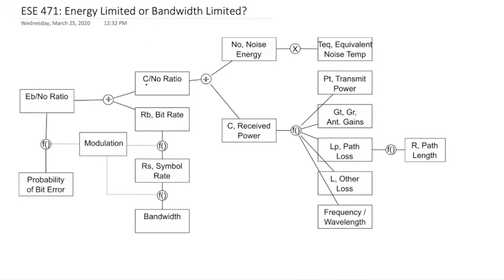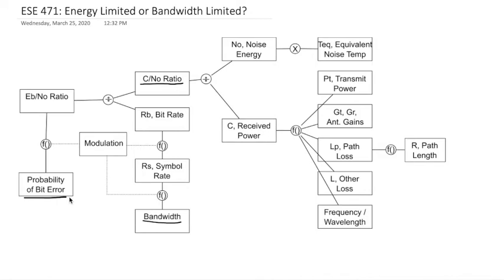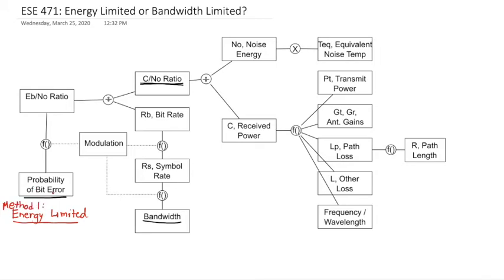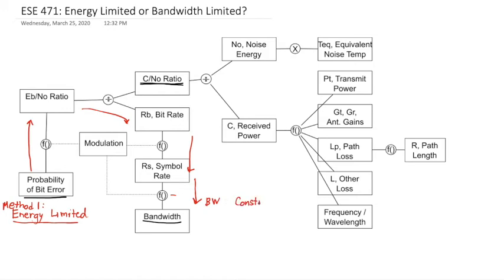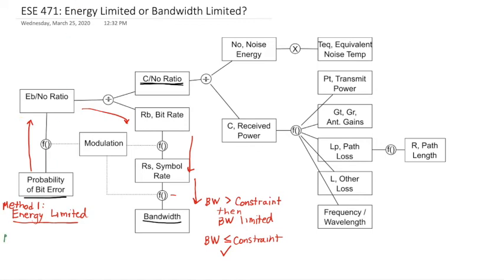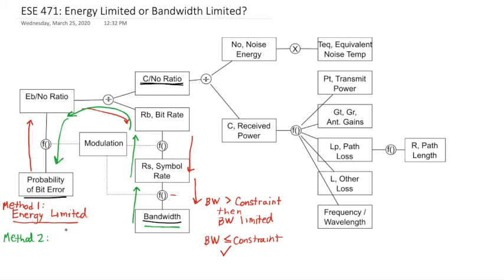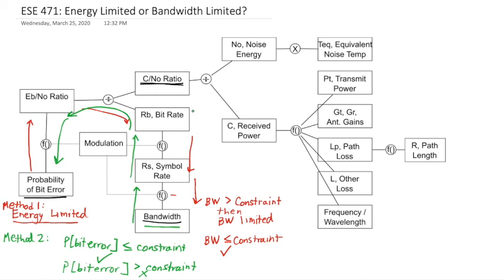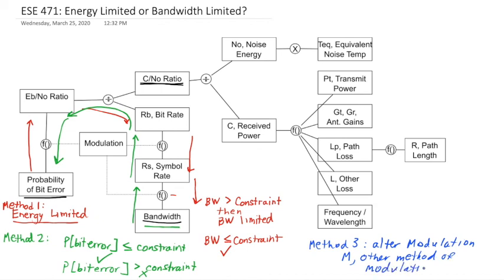ESE 471 Energy or Bandwidth Limited Design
This segment describes an approach we'll take to find the wireless communication system design when we have many constraints.  If we start with an assumption that we are energy limited, we may end up with a bandwidth higher than what we're allowed, and then we'll need to go back and assume that it is bandwidth limited and solve.